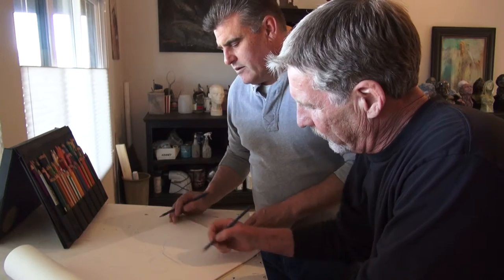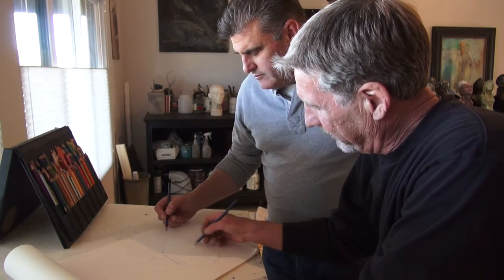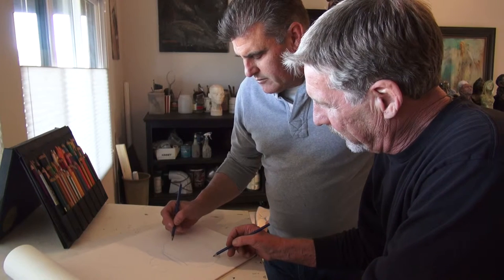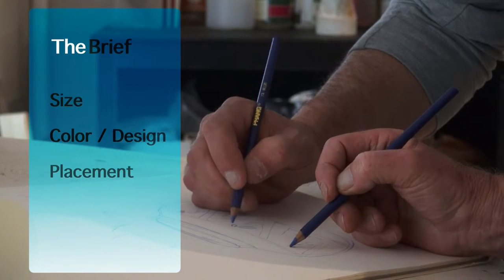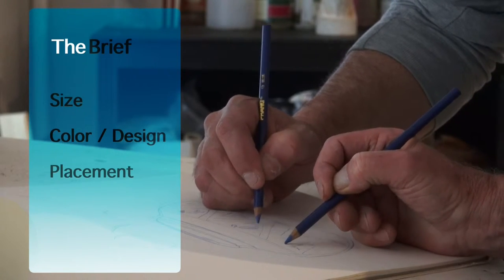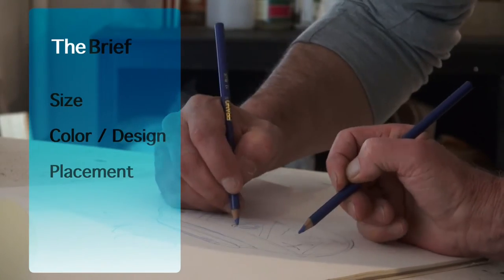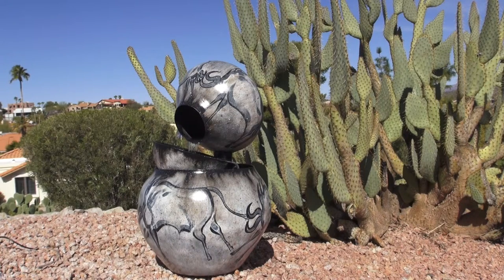Commissioning work: Artistry Fountains - Ron Head and Sam Deuel Water Fountain Art Sculpture